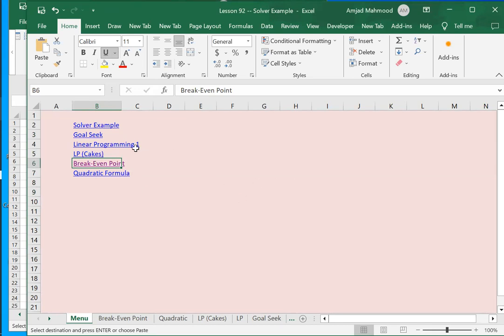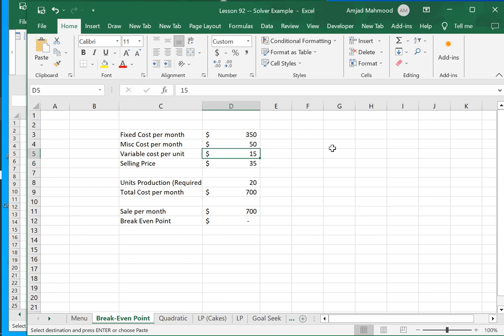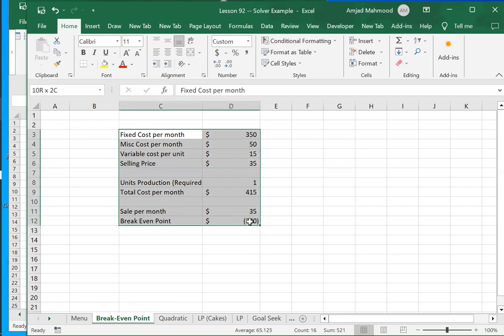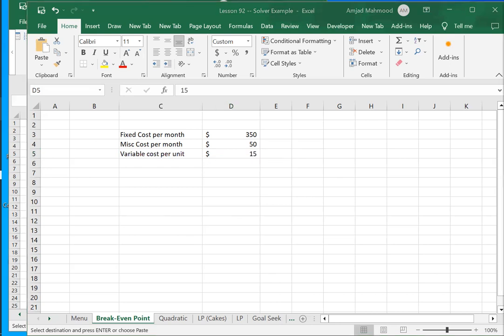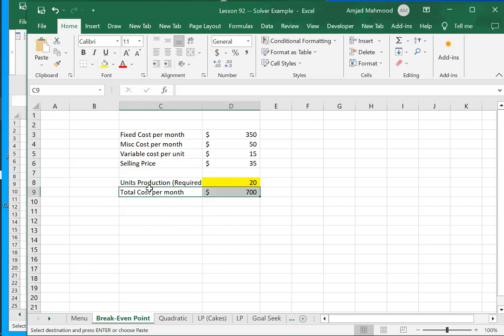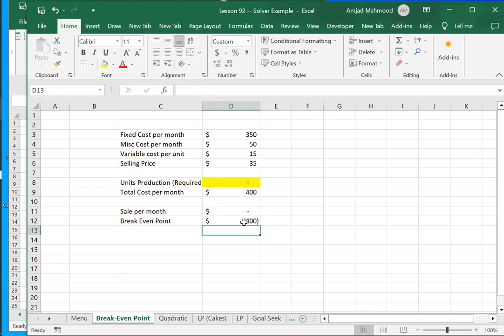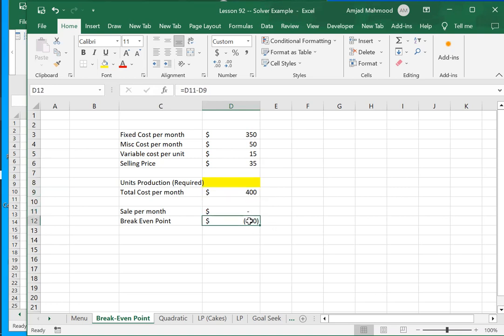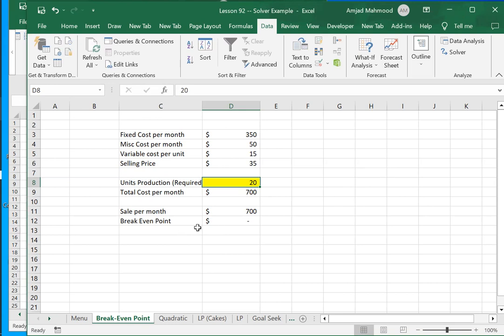Goal Seek to Calculate Break-Even Point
Topics